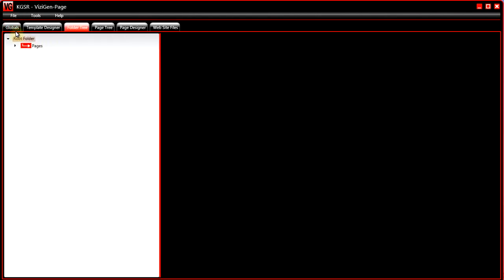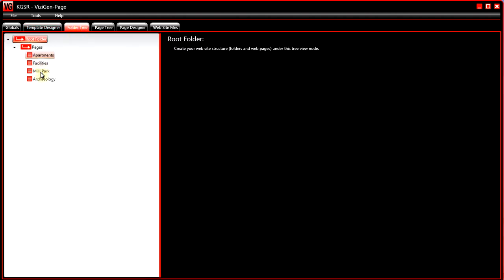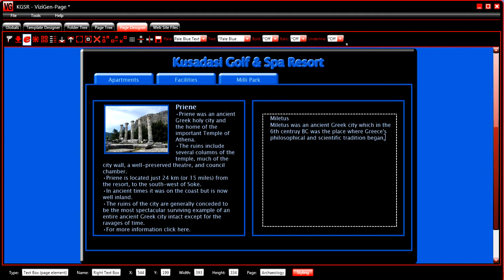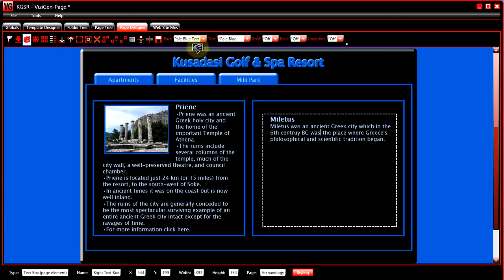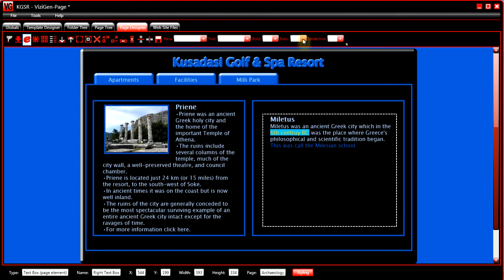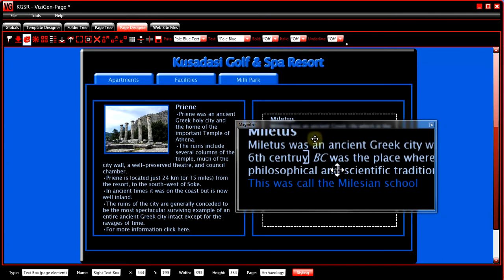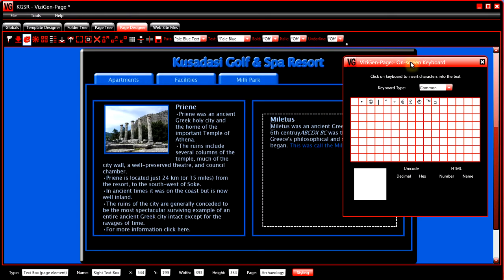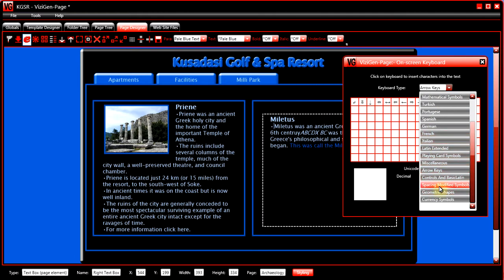All About Text Editing in ViziGen-Page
REFERENCE INFORMATION

To see a full list of all the video tutorials in this series go